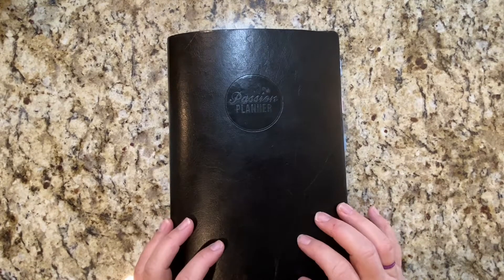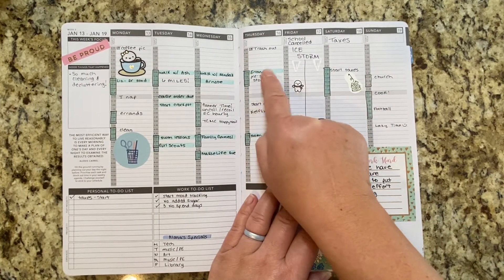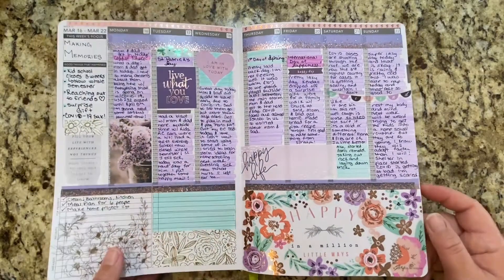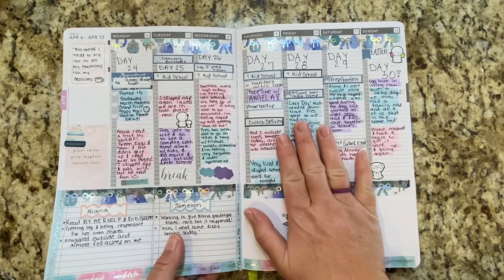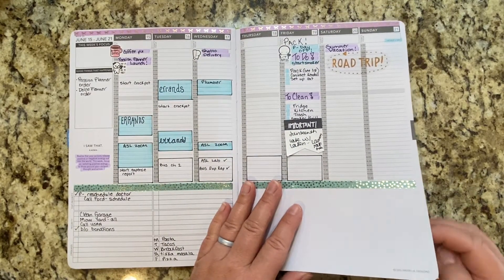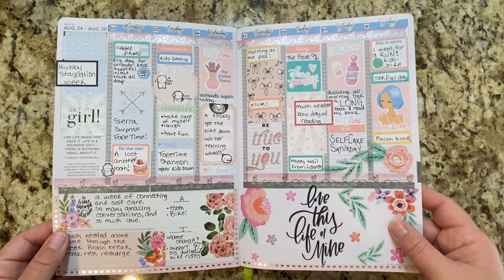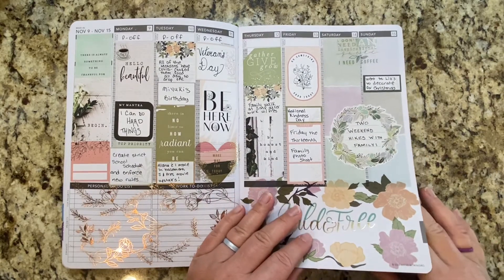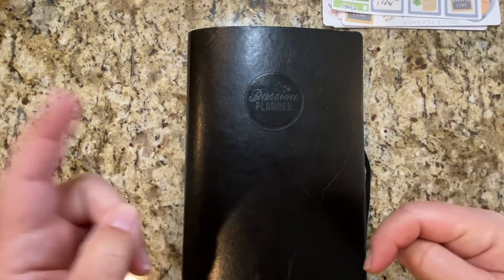Passion Planner 2020 Memory Flip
Let’s connect!

My current Planners:
Passion Planner

Washi Cutting Tool

Lotsa Style Trash Can

Planner Stand

DearLilyDesign Stencils
Stencils I own:
136 Round Boxes (set of 3 stencils)
015 Rectangles Set (set of 2 stencils)
030 Banners
029 Mini Banners
027 Teardrops
507 Mini Ruler Tool 5 mm
022 Flags
012 Flower Circles
068 Rectangle Leaf
018 List It 2
017 List It

Desk Mat

Sharpie Pen Medium Point

Sharpie Pen Fine Point

Zebra Mildliners

Zebra Glitter Markers

Planner Tote Cady